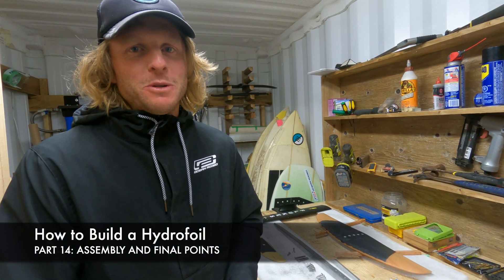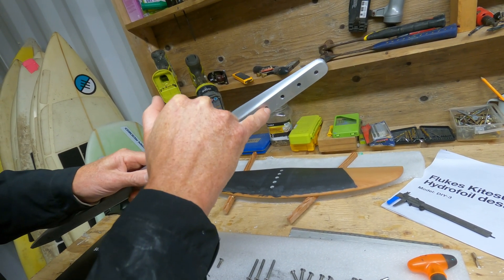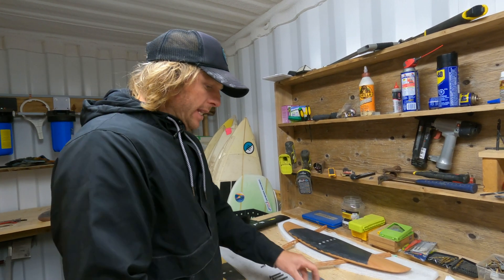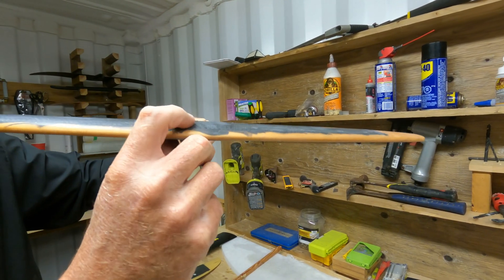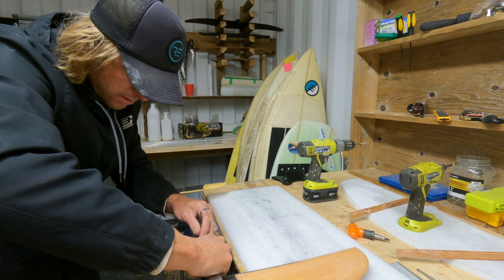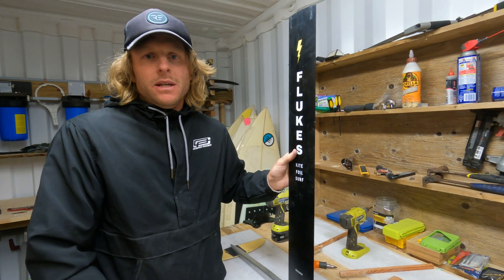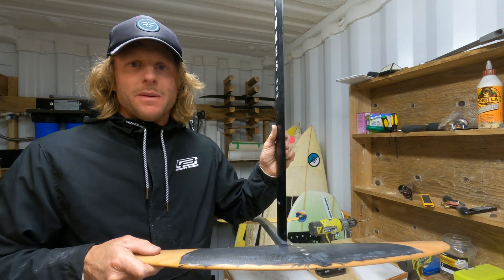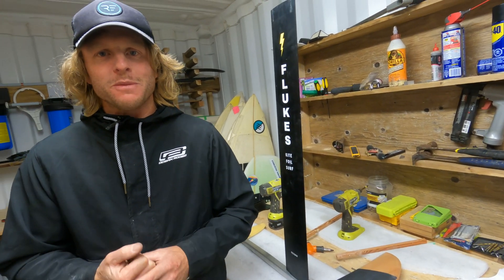How to Build a Hydrofoil: Foil Assemble & Final Points (Video 14/15)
An in-depth video series for how to build a hydrofoil from home that actually works. There are several ways to build a hydrofoil, this is simply how I like to do it.
- New videos posted daily  @FlukesKitesurfing

In this video:

The foil is finished! :) We have now finished all the hydrofoil components, and its time to assemble them! In this video, we will screw the wings to the fuselage and the parts together, I'll also cover some of the important points I didn’t say while building the foil in the videos. We will talk about: The weight of the foil and weigh the components, the screws you need for the foil,  maintenance, reminder to tighten the screws, the mast connections and choice, the aspect ratio of the wings themselves and more! Now that the homemade DIY hydrofoil is complete, there’s only one thing left to do... take it on the water and test it out!

Screw list:
M6-1.0: 5x25MM SS COUNTERSUNK
M6-1.0: 2x20MM SS COUNTERSUNK
M6-1.0: 3x50MM SS COUNTERSUNK
M6-1.0: 3x30MM SS COUNTERSUNK

How to Build a Hydrofoil: Foil Assemble & Final Points

Video Chapters:

0:00 Introduction
3:40 Component Weight FINISHED WEIGHTS
9:03 Assembly CONNECTING THE MAST
11:52 Design ASPECT RATIO
12:24 Design THE CORE MATERIAL
14:45 Design FLAT WING PROFILE
16:41 Production Time MULTI-DAY PROCESS

Can you make your own hydrofoil?

In my opinion, this is one of the best ways to make a hydrofoil from home. By design, the foil construction helps remove critical mistakes that people can make, leaving them with a hydrofoil that won't fly. The free hydrofoil plans are there to help you end up with a hydrofoil that works! So, If you're wondering if you can build a hydrofoil yourself DIY? You can!

How to make a hydrofoil playlist here:
VIDEO LIST:

15. How to Build a Hydrofoil: The Test - Riding The Foil For The First Time. (Part 15)